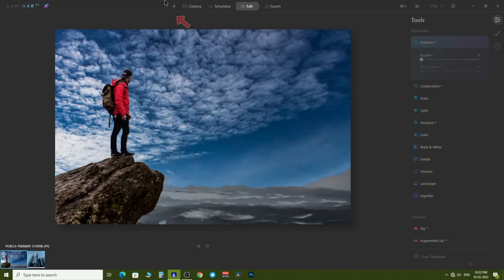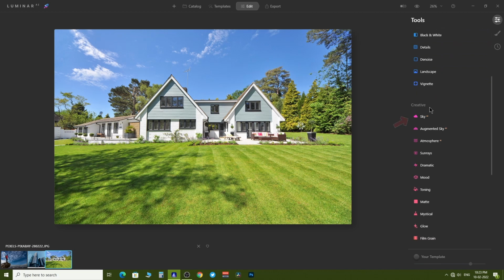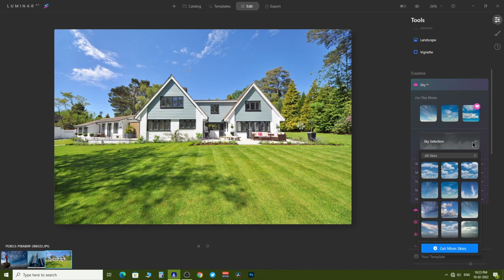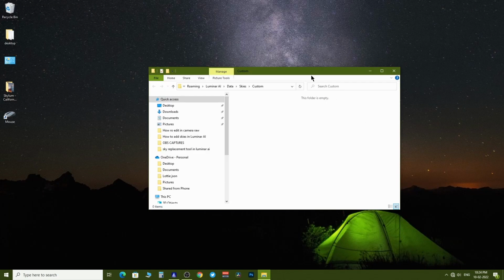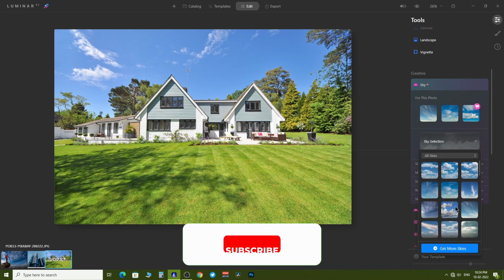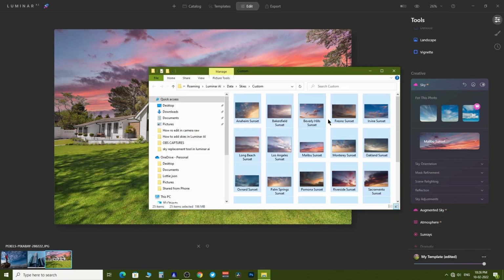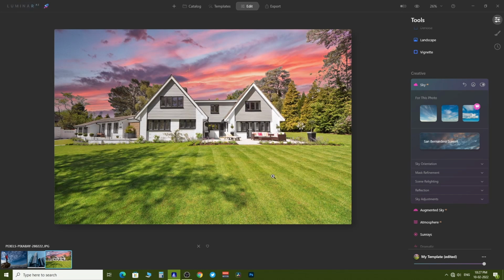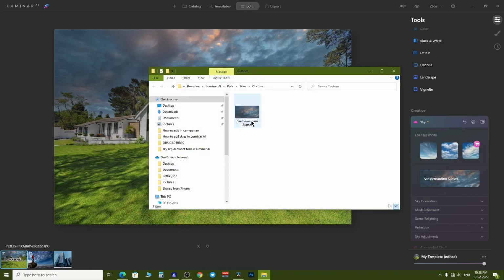How to add your own skies to luminar ai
Learn how to add your own skies to Luminar AI in a simple and easy way.
follow this method to add your own luminar ai skies.